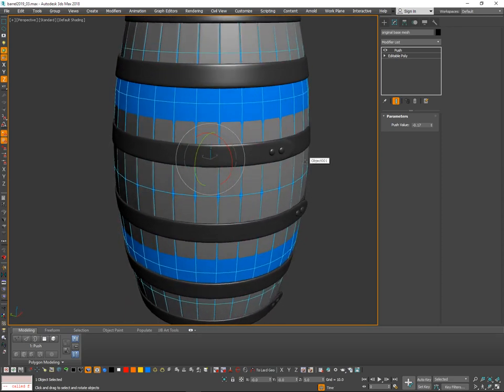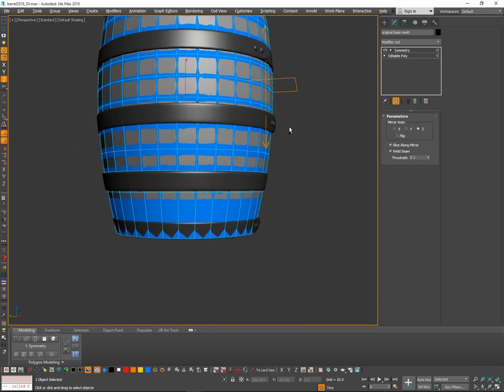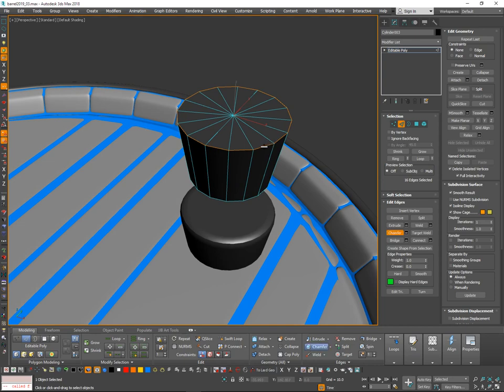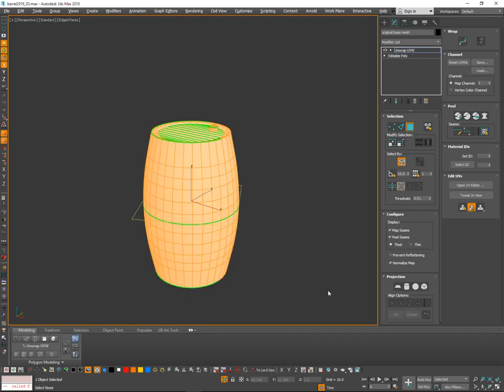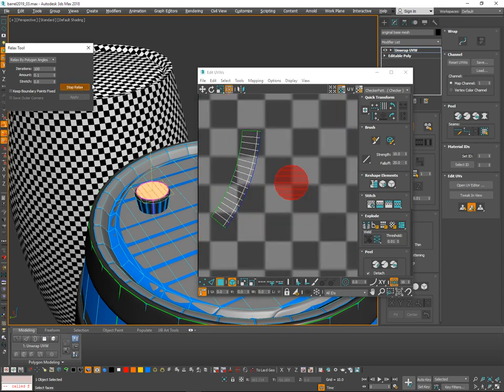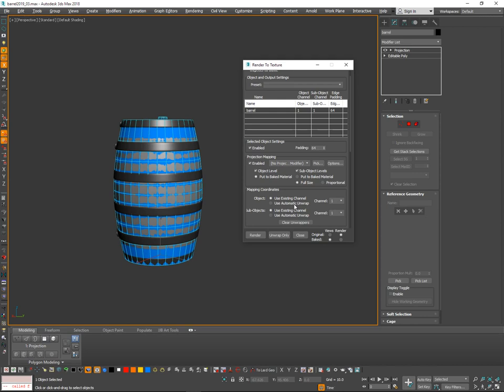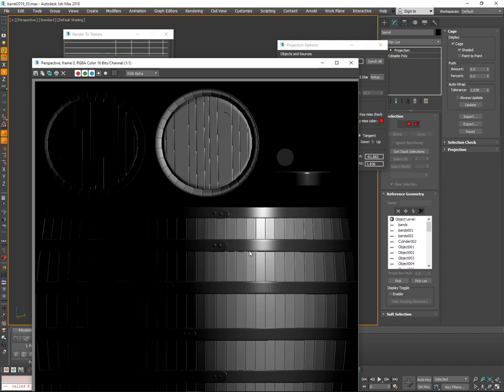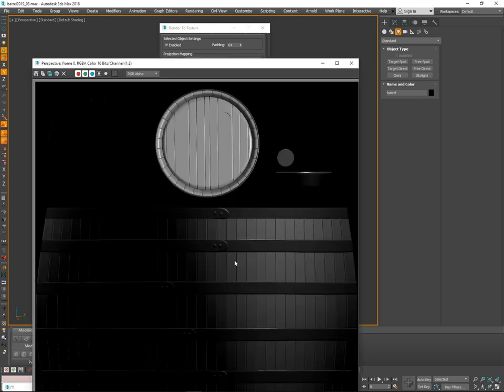Barrel - Lowpoly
I guess I don't come back after the AO... we may never know how it came out.